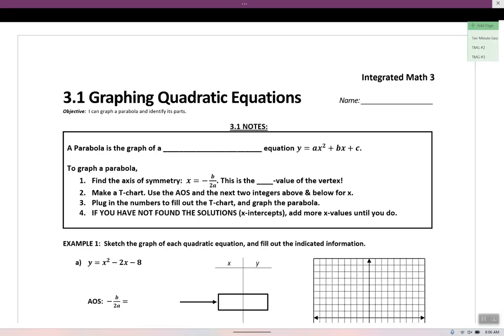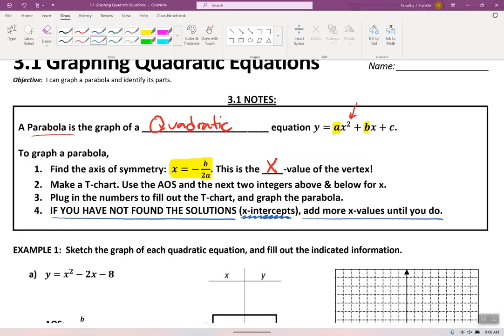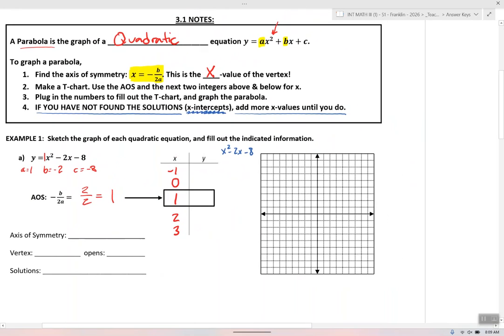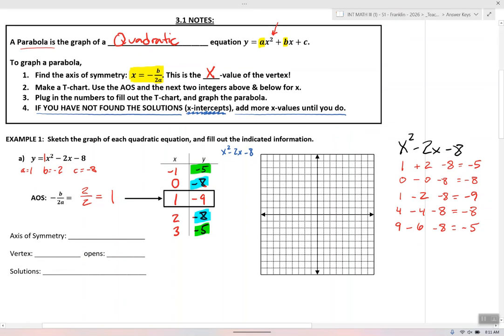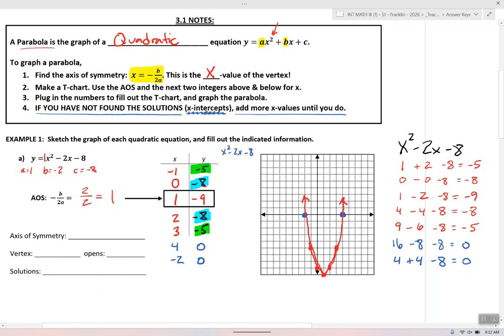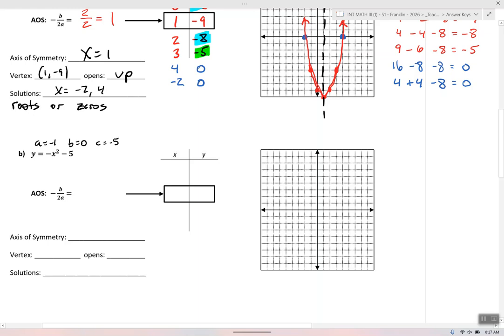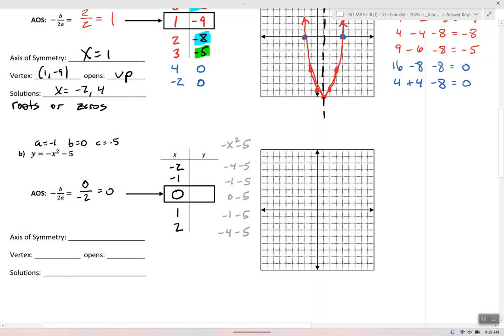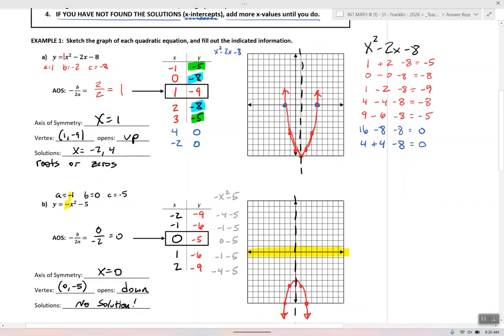3.1 Notes: Graphing Quadratic Equations